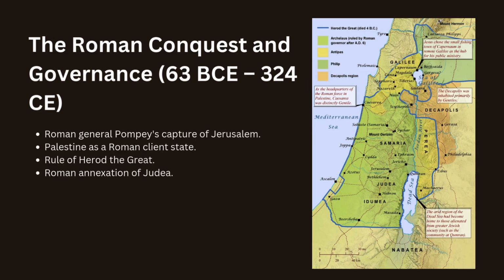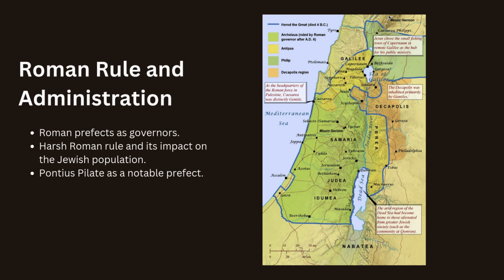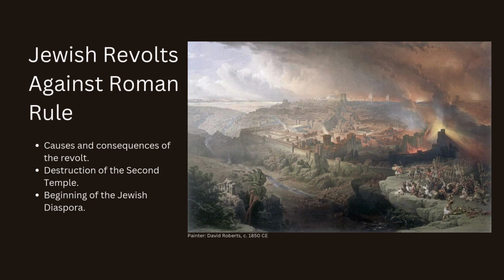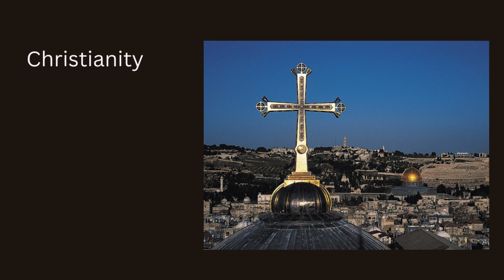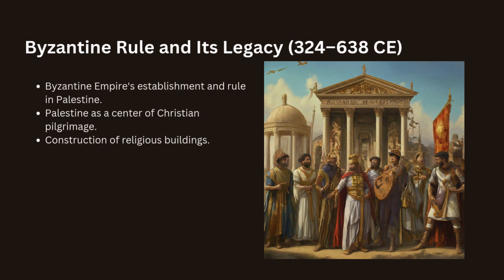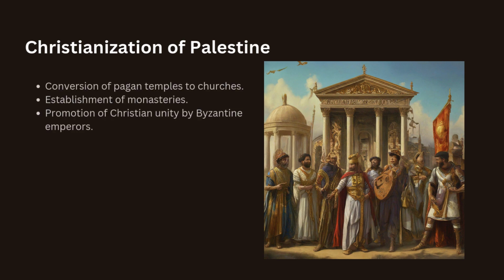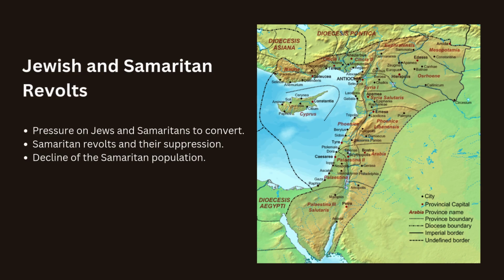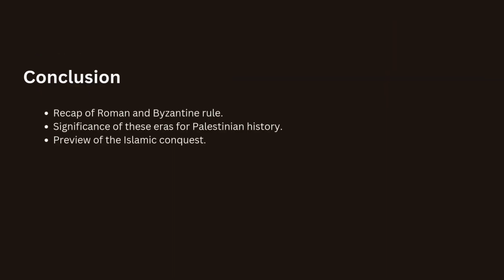History of Palestine: Roman and Byzantine Palestine | Lesson 5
Dive deep into the rich history of ancient Palestine! In this lesson, we will explore the Roman and Byzantine periods, which shaped the political, religious, and cultural landscape of Palestine in profound ways. We'll examine the Roman conquest of the region, the rise of Christianity, and how Byzantine rule left a lasting legacy.